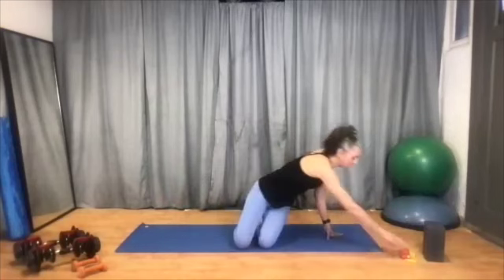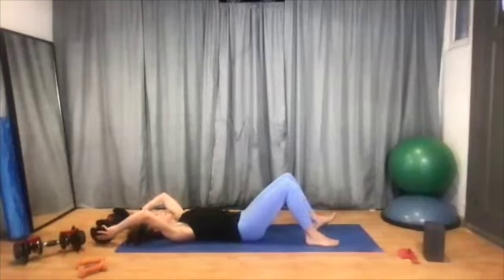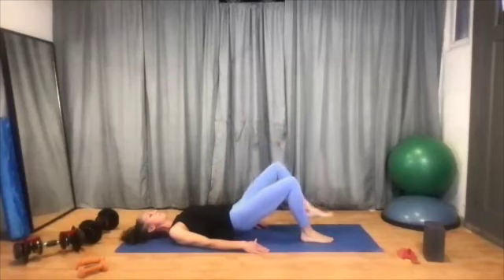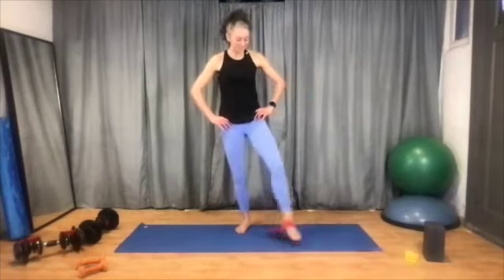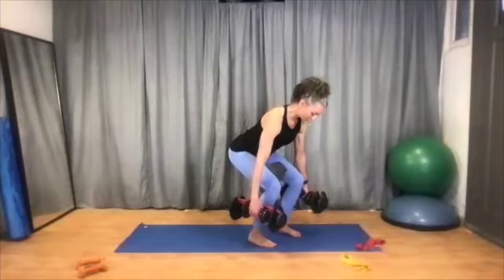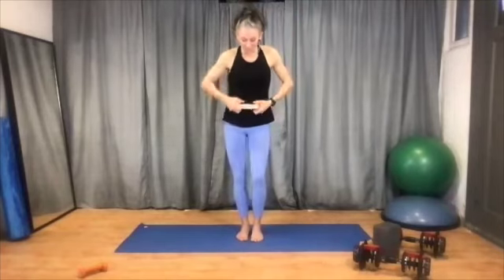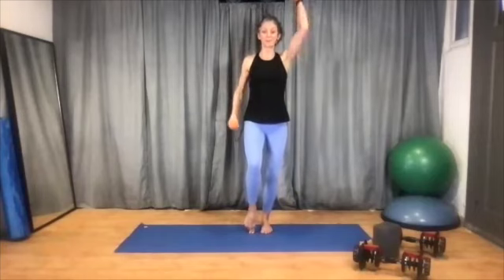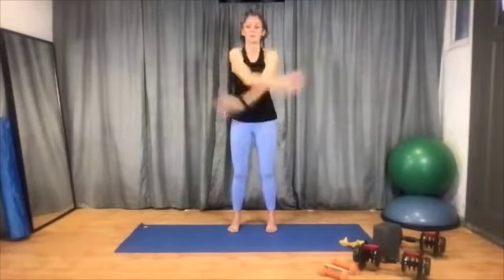Strength & Balance Training for Bone Health - Osteoporosis Safe w Kendra Fitzgerald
Strength & Balance Training for Bone Health | Osteoporosis Safe Workout

Hello friends! I'm thrilled to bring you this strength and balance training for bone health workout, designed to help you build strength and improve balance for great bone health. This workout is safe for osteoporosis and osteopenia, making it perfect for anyone looking to maintain or improve their bone density.

Research shows that balance training is crucial for creating stability and minimizing the risk of bone fractures, while strength training can help you maintain and even enhance your bone density.

Join me for this comprehensive 38-minute workout, where we start with a gentle stretch, activate your core and hips, and then practice balance exercises to keep you steady and strong.

00:00 Introduction
01:33 Core Workout
15:23 Standing Glute Workout
24:47 Balance Training
37:14 Recovery Stretch

CASE STUDY: Diastasis Recti! OH MY! How This Mom Closed The Gap, Lost the Pooch, and Got Back To Running Strong

Kendra (she/her) is a Corrective Exercise Specialist, Strength Coach, Yoga Teacher and Running Coach. Her years of experience with and curiosity about the human body have informed Kendra’s method of training, which focuses on alignment, proper form and corrective exercise to help her clients live pain free.

Kendra is most well known for melding her clinical expertise with creativity and a lighthearted perspective. At the end of the day, she understands that her clients are real people with real lives, it is her job to help them tune into the power of their own bodies.